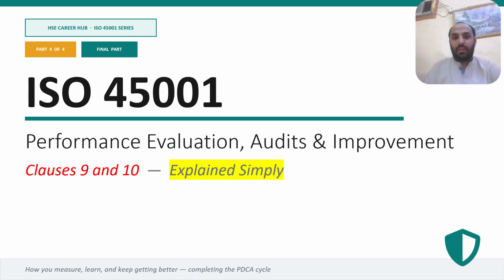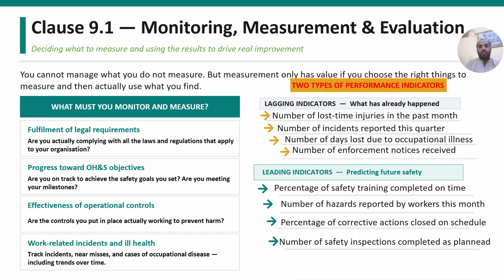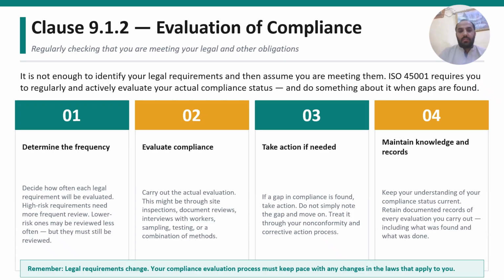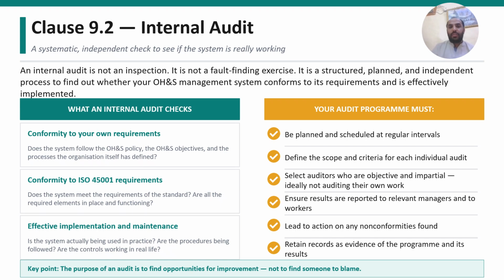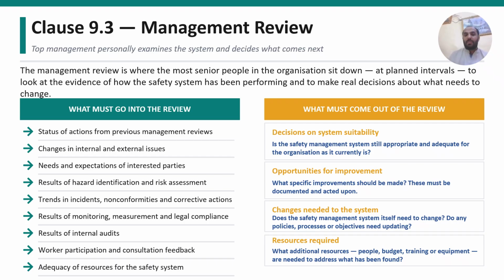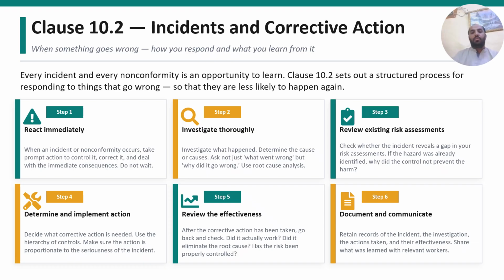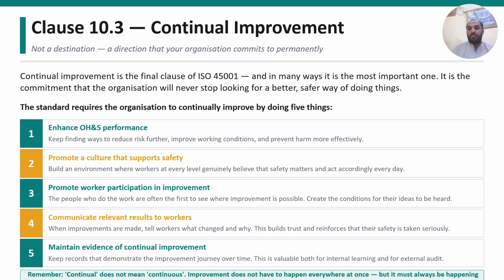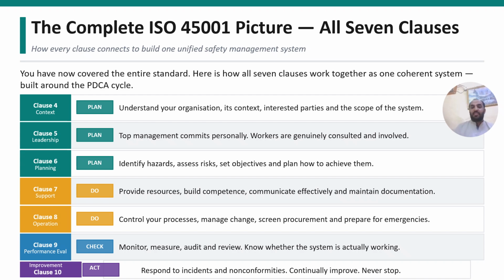ISO 45001 FINAL PART 🚨 | Clause 9 & 10 Explained | Audits, PDCA & Continuous Improvement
Welcome to the FINAL part of the ISO 45001 series on HSE Career Hub! 🎯

In this video, we break down ISO 45001 Clauses 9 and 10 in a clear, practical, and real-world way — covering:

✅ Performance Evaluation (Clause 9)
✅ Monitoring & Measurement (9.1)
✅ Evaluation of Compliance (9.1.2)
✅ Internal Audit (9.2)
✅ Management Review (9.3)
✅ Incident Investigation & Corrective Action (10.2)
✅ Continual Improvement (10.3)

This is the Check & Act phase of the PDCA cycle, where organizations evaluate their OH&S performance, conduct internal audits, and drive continuous improvement in workplace safety.

🎓 What You Will Learn:

Difference between leading vs lagging indicators
How to conduct internal audits in ISO 45001
Real meaning of management review
How to handle incidents and nonconformities
How to implement continual improvement in safety systems
Complete understanding of PDCA cycle in ISO 45001
00:00 – Introduction & Final Part Welcome
01:10 – ISO 45001 Recap (Parts 1–3 Overview)
02:05 – Clause 9 Overview: Performance Evaluation
03:25 – Clause 9.1: Monitoring & Measurement
06:10 – Leading vs Lagging Indicators Explained
08:05 – Clause 9.1.2: Evaluation of Compliance
11:20 – Clause 9.2: Internal Audit Explained
14:40 – Clause 9.3: Management Review
18:30 – Clause 10 Overview: Improvement
19:10 – Clause 10.2: Incident Investigation & Corrective Action
23:40 – Root Cause Analysis (Real Meaning)
25:30 – Clause 10.3: Continual Improvement
28:10 – Continual vs Continuous Improvement
30:00 – Full ISO 45001 PDCA Cycle Explained
32:20 – Final Summary & Key Takeaways
34:30 – Career Value of ISO 45001
36:00 – Final Message & Outro

💼 Who Should Watch:

HSE Officers / Safety Engineers
ISO 45001 Auditors & Consultants
Safety Managers & Supervisors
NEBOSH / IOSH / ASP / CSP Students
Anyone working in health, safety & environment (HSE)

Watch all parts to master the full Occupational Health & Safety Management System (OHSMS)

🚀 Why This Matters:
ISO 45001 is not just a certification — it's a complete safety management system that helps prevent injuries, improve compliance, and build a strong safety culture.

HSE Career Hub — Learn. Improve. Stay Safe.

iso 45001
iso 45001 clauses 9 and 10
iso 45001 explained
iso 45001 internal audit
iso 45001 management review
iso 45001 performance evaluation
iso 45001 continual improvement
ohs management system
ohsms
hse training
safety management system
pdca cycle iso 45001
leading vs lagging indicators
incident investigation iso 45001
corrective action iso 45001
health and safety course
nebosh iso 45001
iosh training
safety officer training
hse career hub